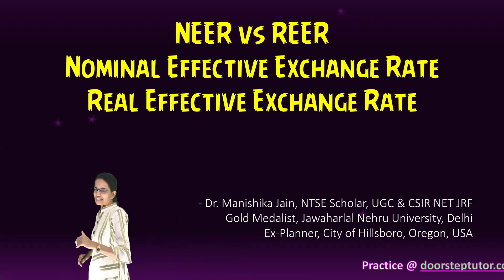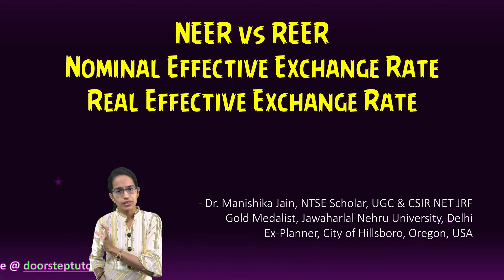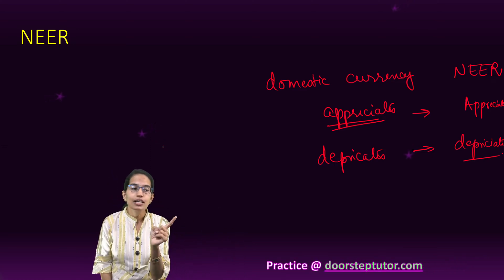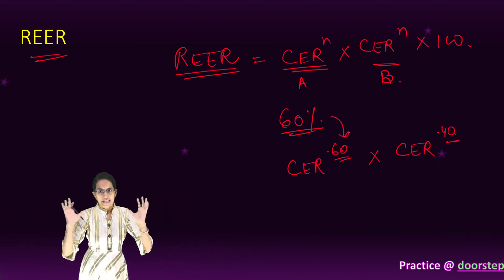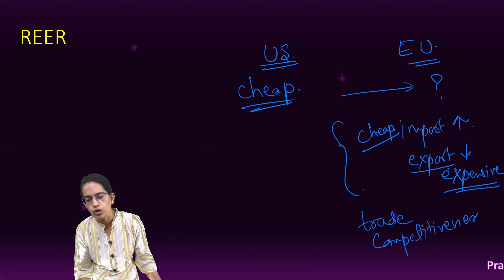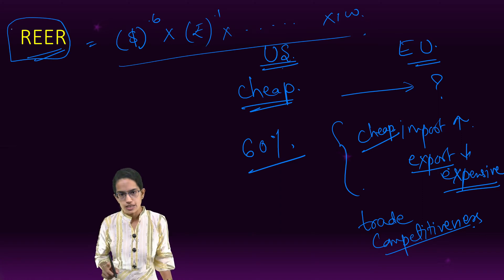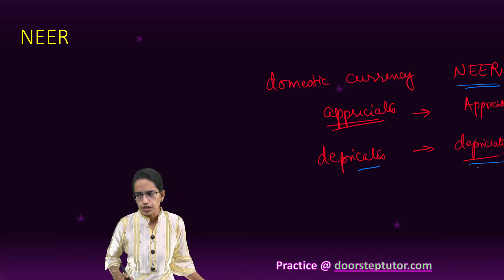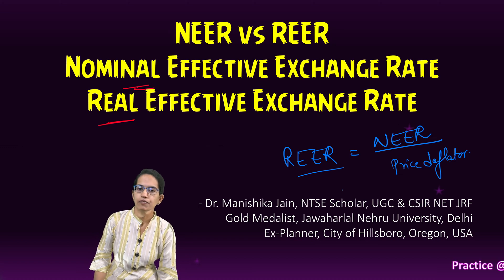NEER vs REER: Nominal Effective Exchange Rate vs. Real Effective Exchange Rate| Economics | Examrace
The nominal effective exchange rate (NEER) is an unadjusted weighted average rate at which one country's currency exchanges for a basket of multiple foreign currencies. The nominal exchange rate is the amount of domestic currency needed to purchase foreign currency. If a domestic currency increases against a basket of other currencies inside a floating exchange rate regime, NEER is said to appreciate. If the domestic currency falls against the basket, the NEER depreciates.
The NEER may be adjusted to compensate for the inflation rate of the home country relative to the inflation rate of its trading partners. The resulting figure is the real effective exchange rate (REER). Thus as inflation increases NEER and REER diverge. The real effective exchange rate (REER) is the weighted average of a country's currency in relation to an index or basket of other major currencies.

The real effective exchange rate (REER) is the weighted average of a country's currency in relation to an index or basket of other major currencies. The weights are determined by comparing the relative trade balance of a country's currency against that of each country in the index.
An increase in a nation's REER is an indication that its exports are becoming more expensive and its imports are becoming cheaper. It is losing its trade competitiveness.
A nation's currency may be considered undervalued, overvalued, or in equilibrium with those of other nations that it trades with. A state of equilibrium means that demand and supply are equally balanced and prices will remain stable. A country's REER measures how well that equilibrium is being held. REER is determined by taking the average of the bilateral exchange rates between one nation and its trading partners and then weighting it to take into account the trade allocation of each partner.